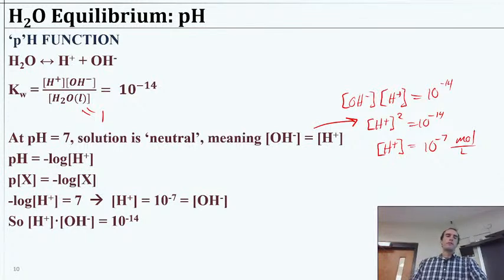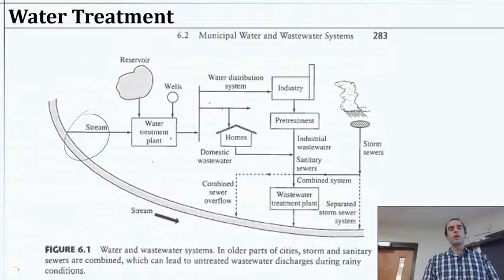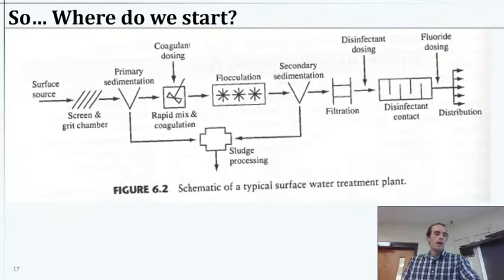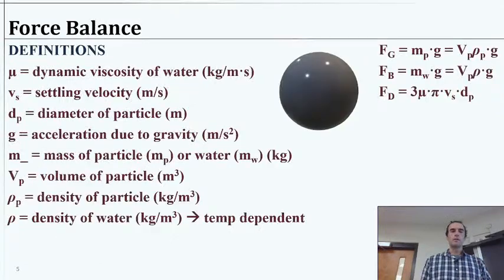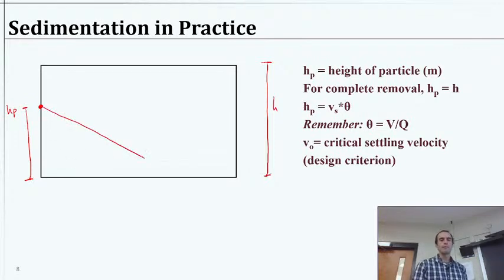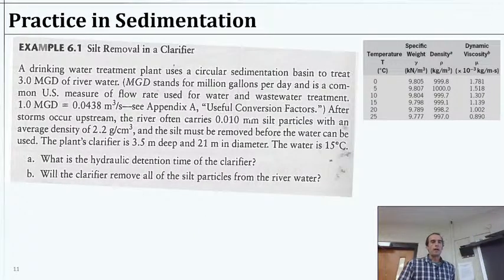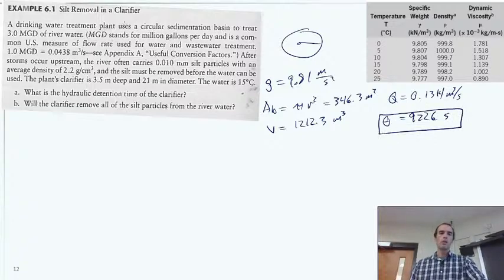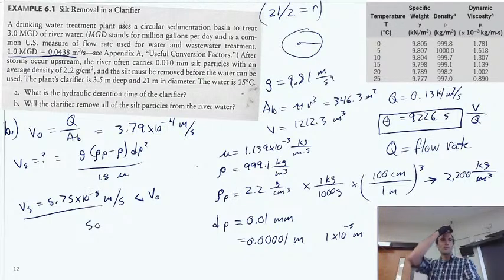EVEG 3110 (non): Intro to DW & Sedimentation